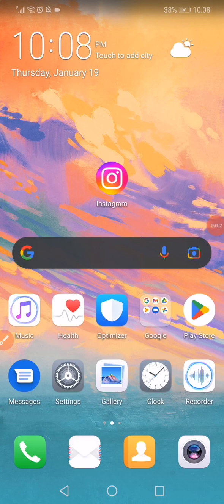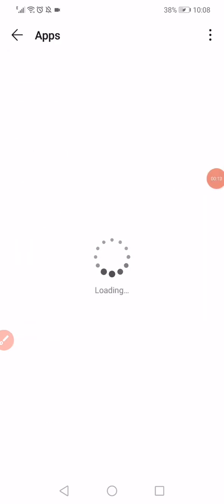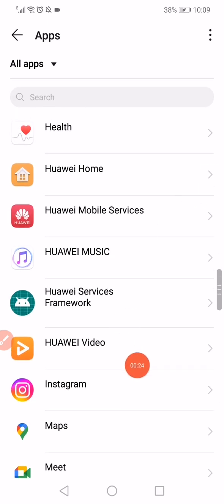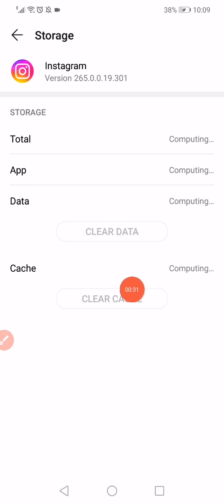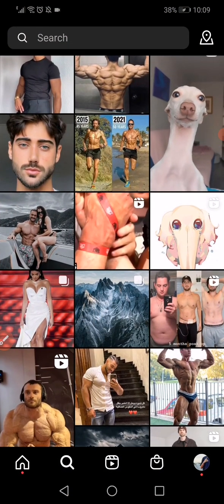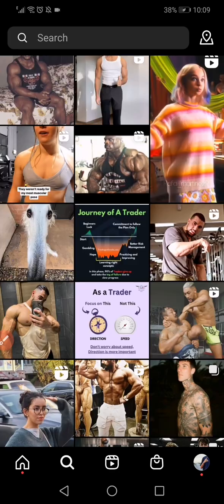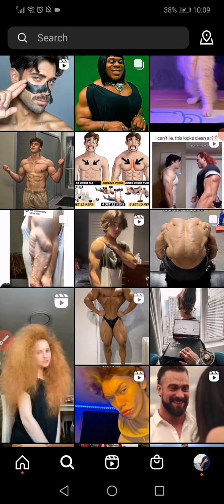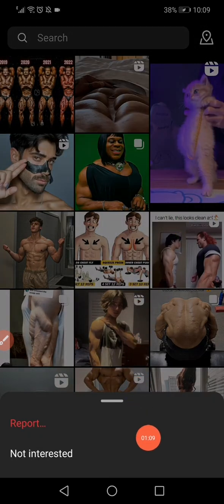How To Reset Your Instagram Explore Page on Android and IOS